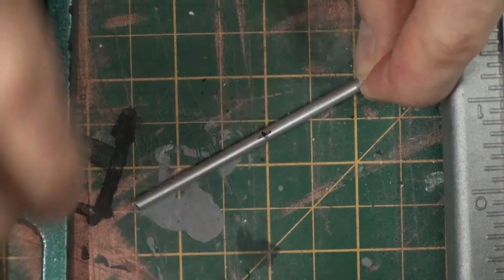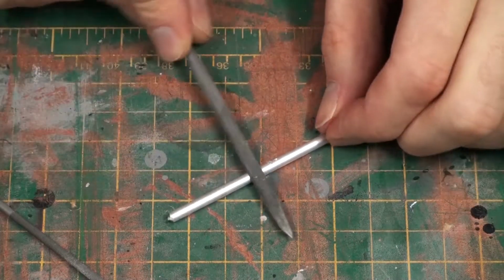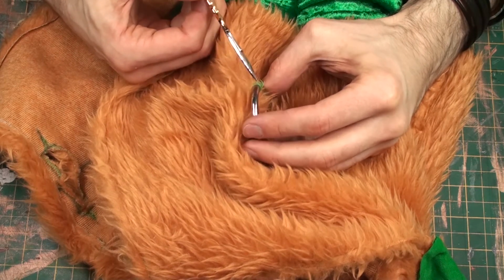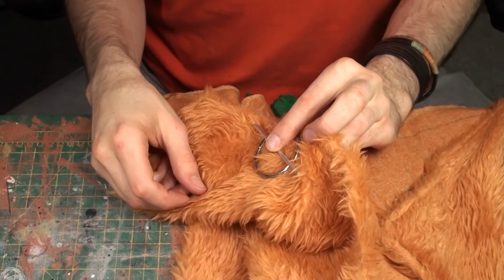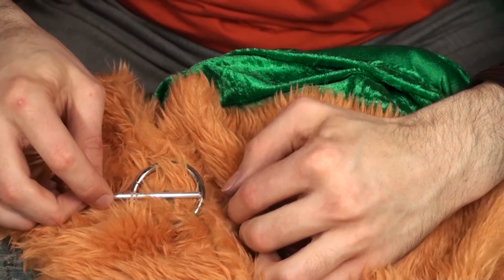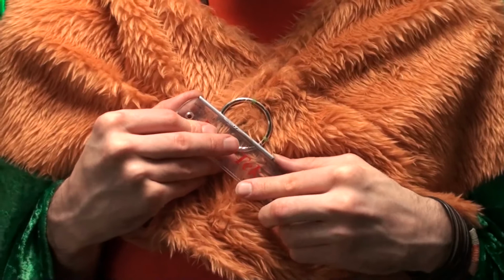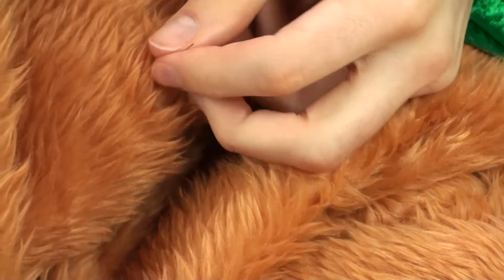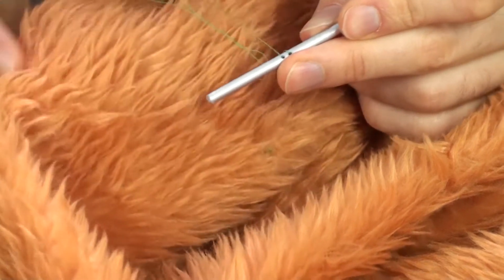Adding a Pin and Hoop Clasp to a Cloak - From the Desk